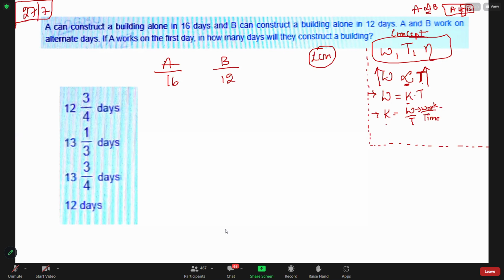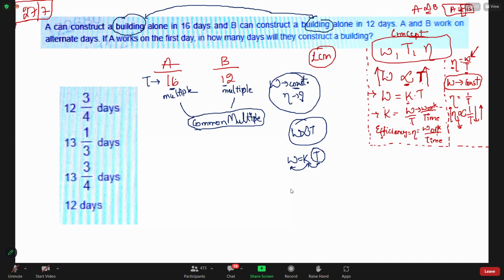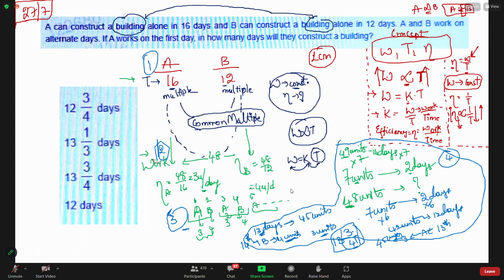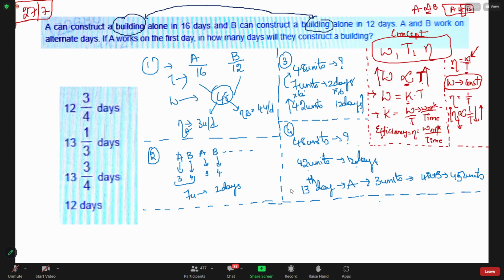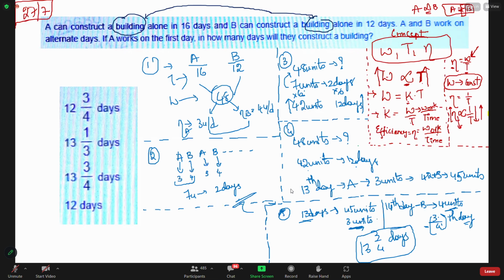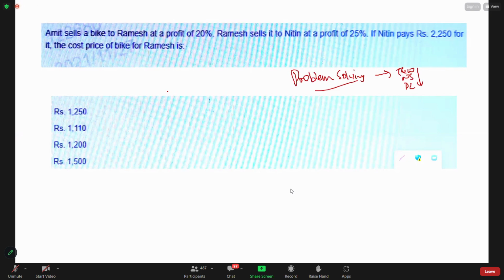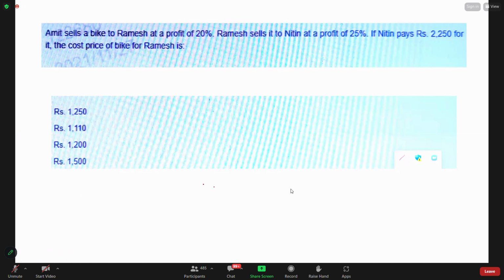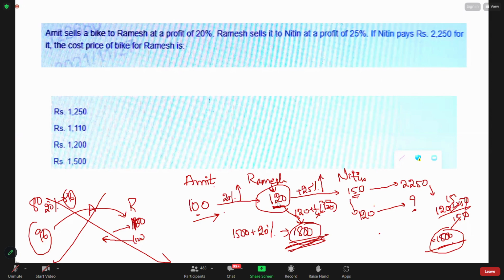Zoom Meeting 2023 07 27 10 30 26